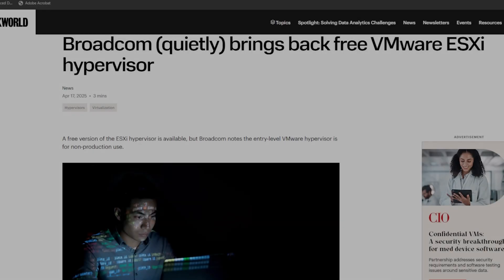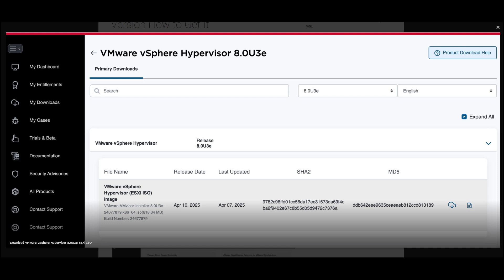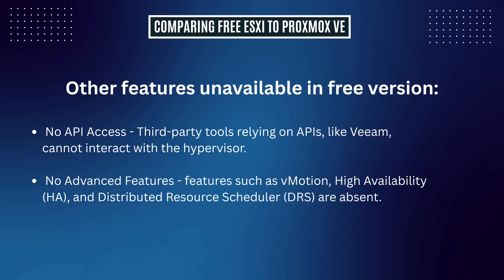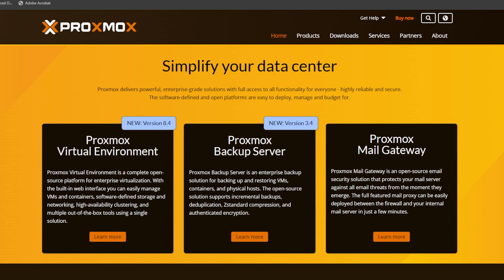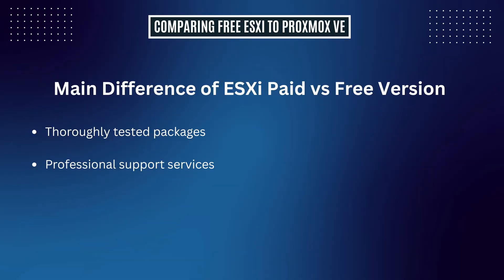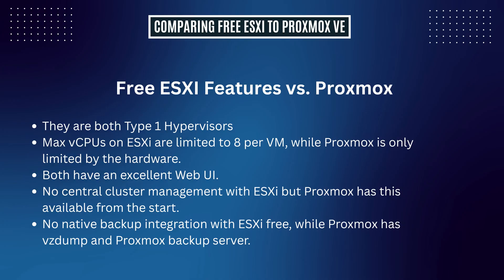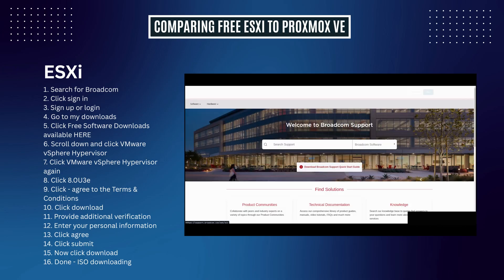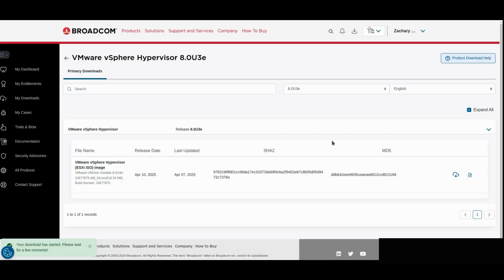45HomeLab - Comparing Features of VMware's Free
VMware has quietly brought back its free ESXi hypervisor. The news surfaced in the release notes for ESXi version 8.0 Update 3E. You can download it free of charge from the Broadcom Support portal.

In today's video, Zack is back to explore VMware reintroducing its free version of ESXI, explain what this means for home lab enthusiasts, and compare its features to ProxmoxVE - a popular open-source alternative.